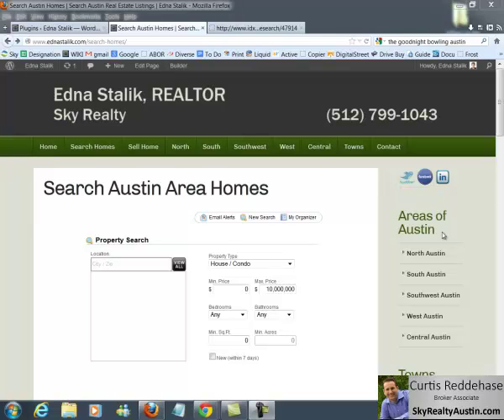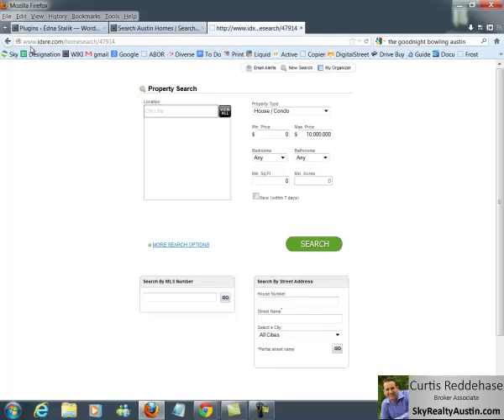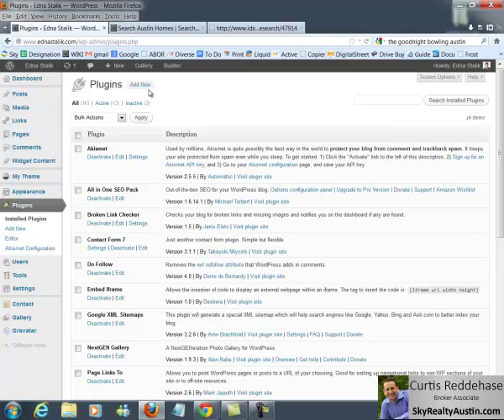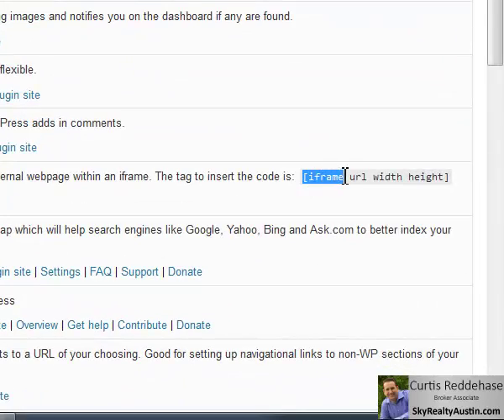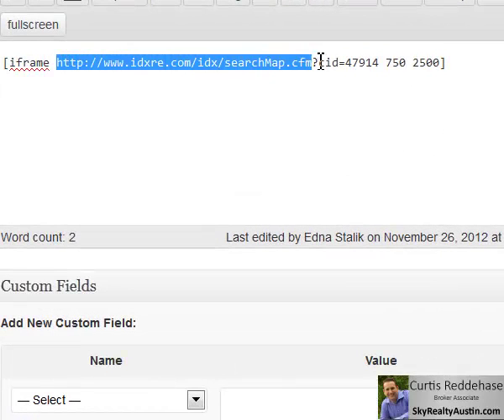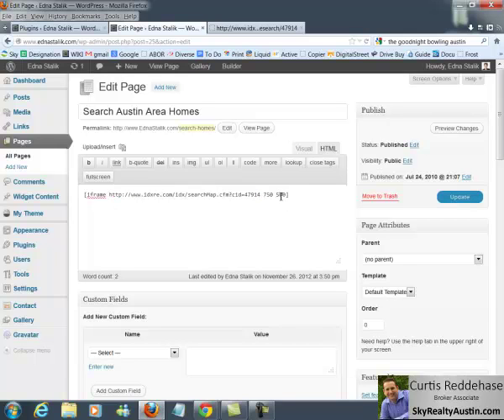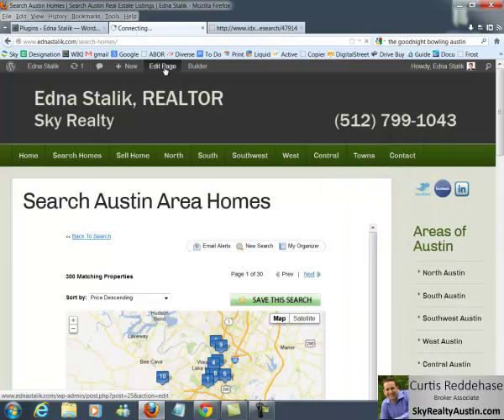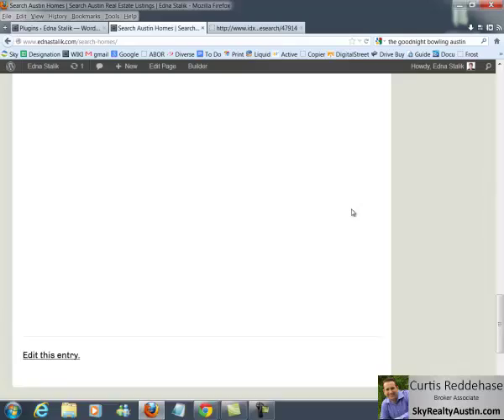Embed Iframe for Wordpress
How to use Embed Iframe for Wordpress. This allows you to embed your IDX into wordpress.